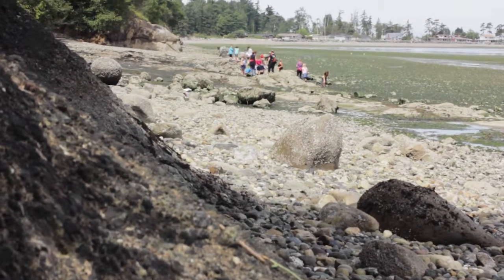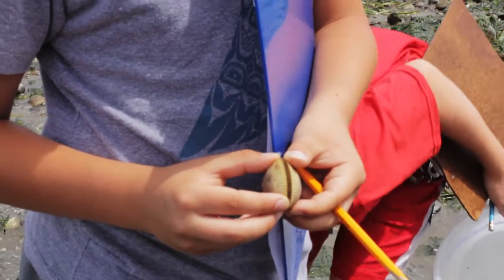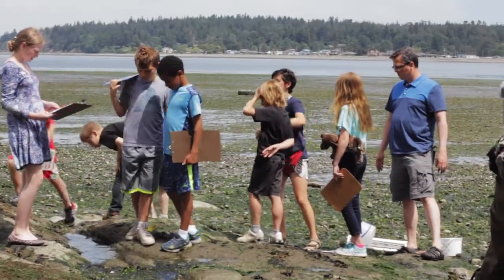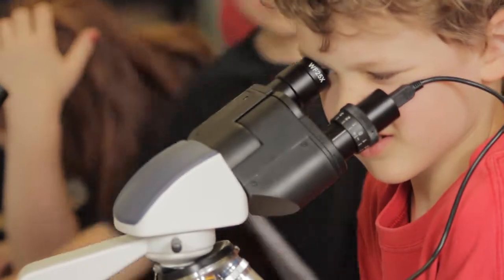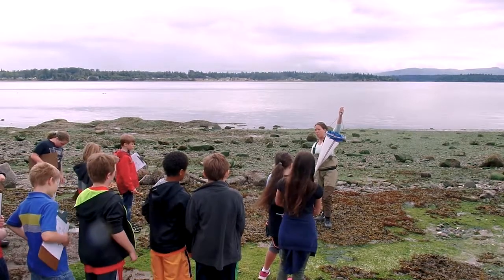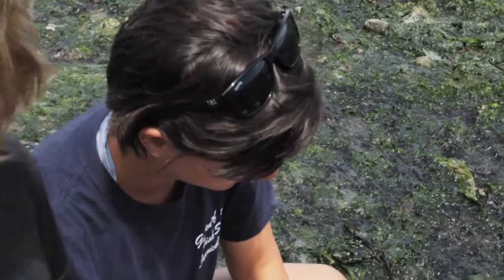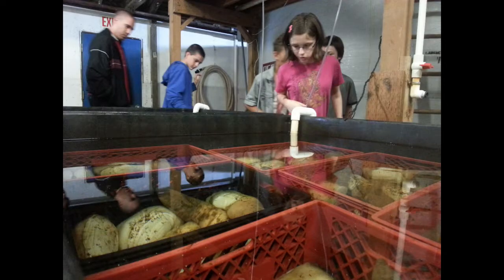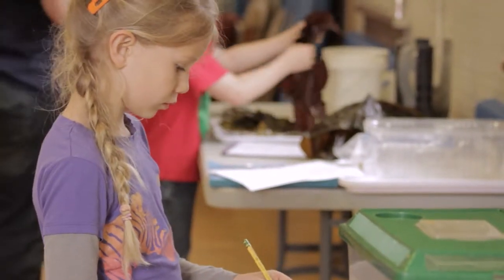[HD] Oystertopia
Garden of the Salish Sea